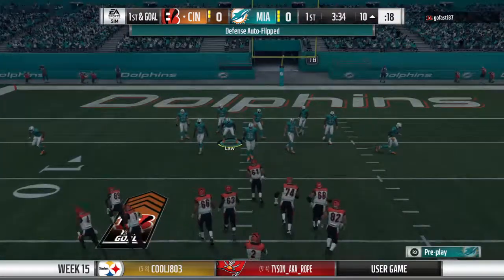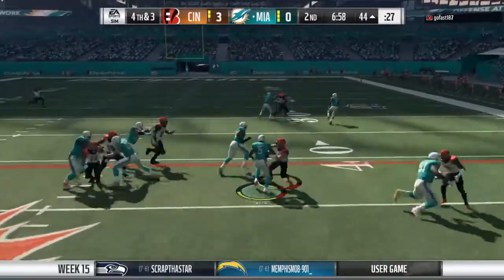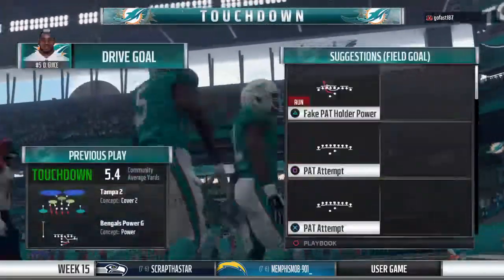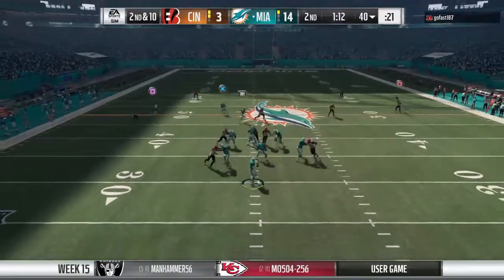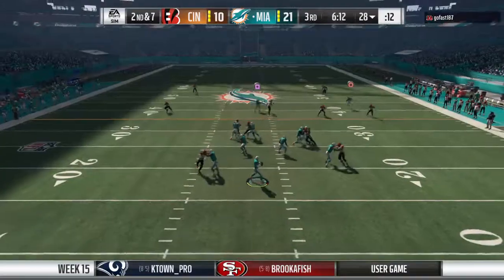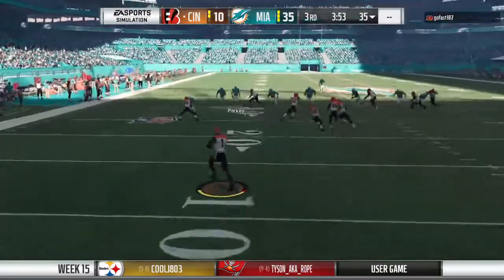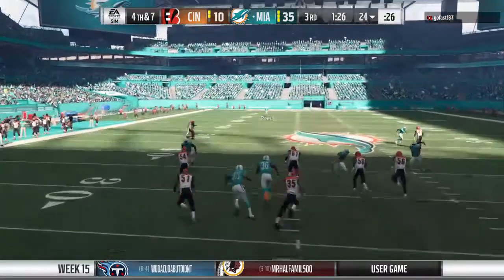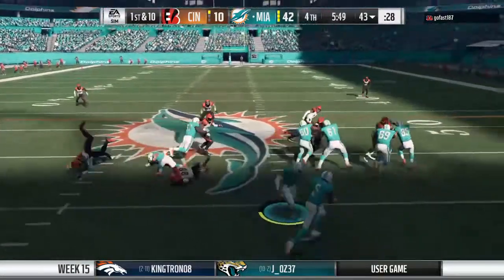knoutmb's Live PS4 Broadcast